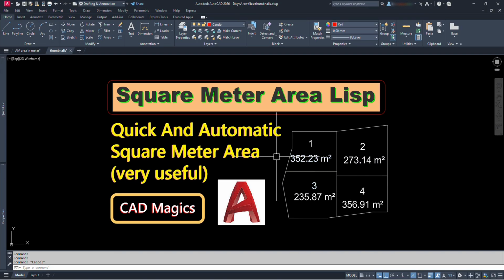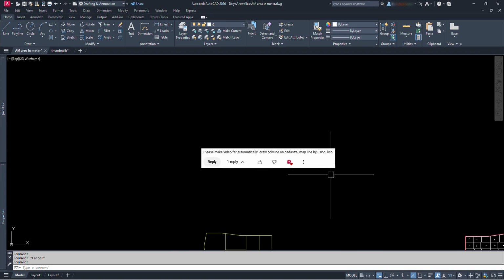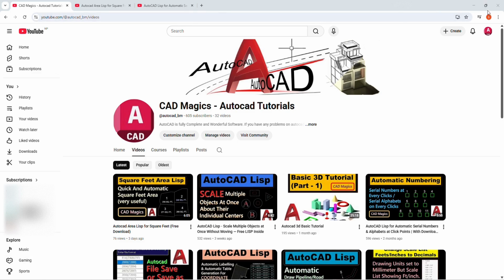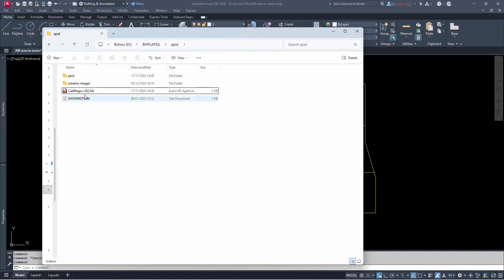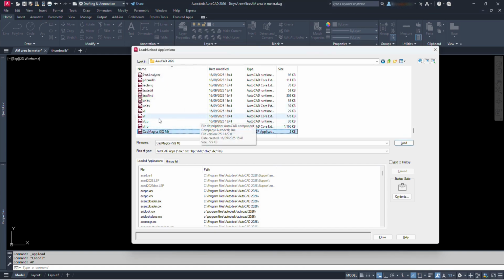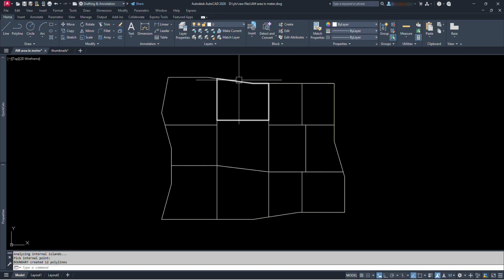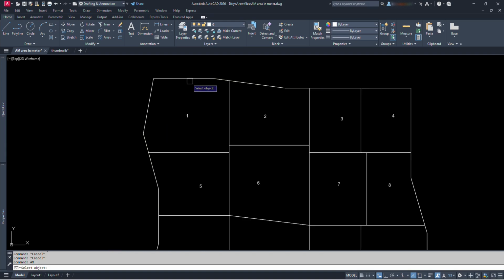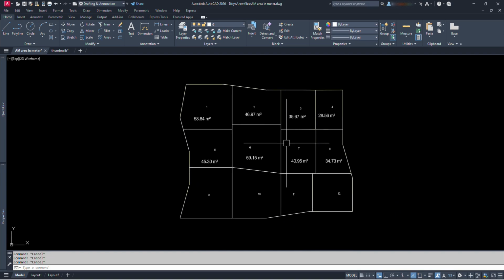AutoCAD Area Text Lisp for Square Meters — Tutorial + Free Download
Learn how to calculate area in square meters (m²) automatically in AutoCAD using a simple and powerful Area Lisp routine. This tutorial shows you how to use the LISP file to pick any polyline and place area text instantly — no manual calculation needed!

In this video, you will learn:
✔ How the Area Lisp works in AutoCAD
✔ How to get area in square meters
✔ How to place area text automatically
✔ How to use the free downloadable LISP file
✔ Tips to speed up your drafting workflow

This Area Lisp is perfect for architects, civil engineers, surveyors, interior designers, and anyone working with AutoCAD measurements.